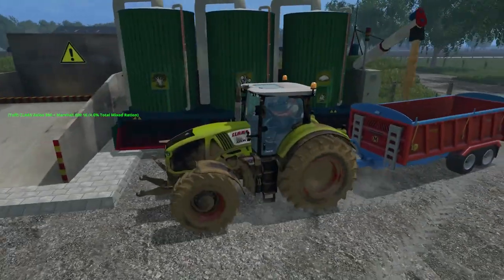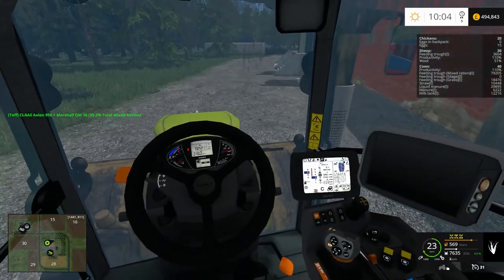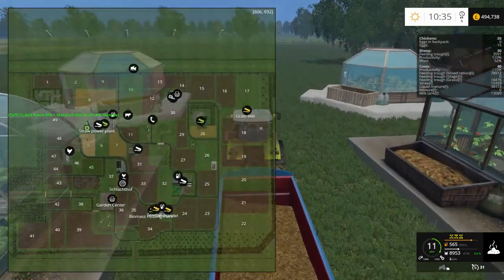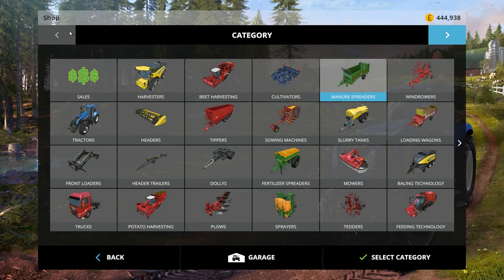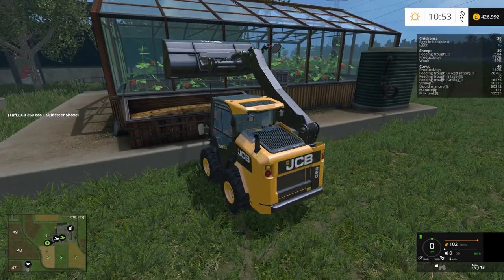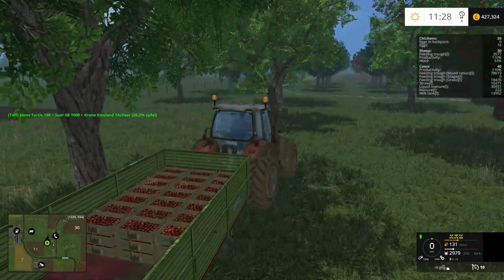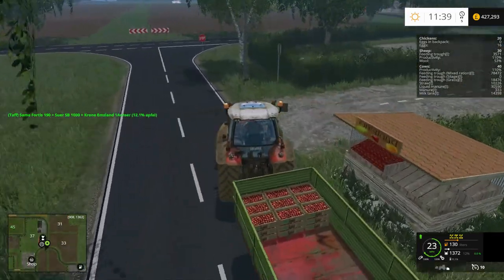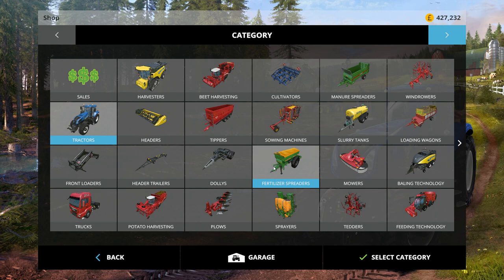FS15 - North-Brabant - Its the Orchard Harvest me old Fruit!